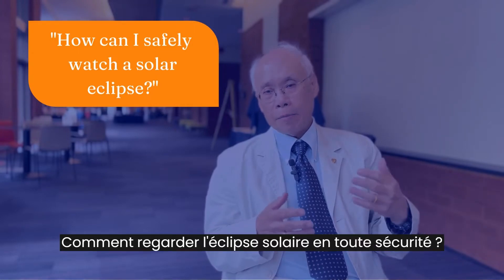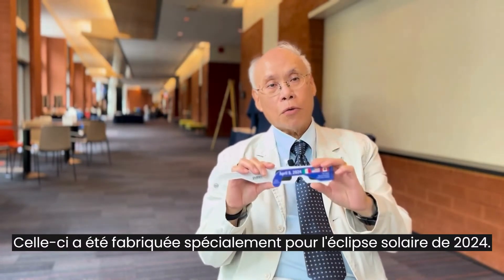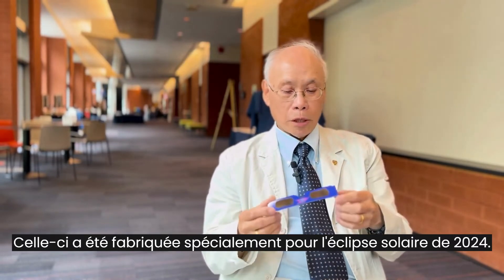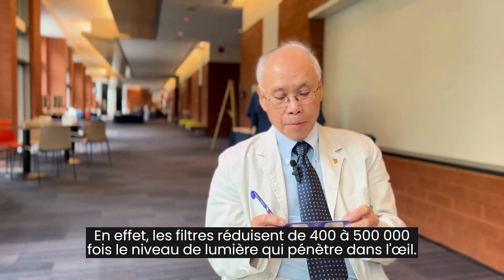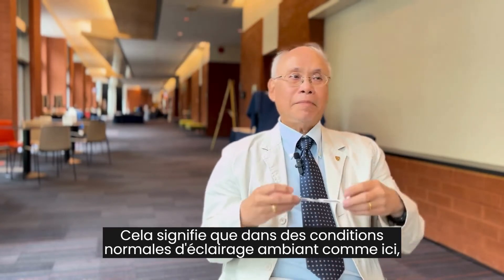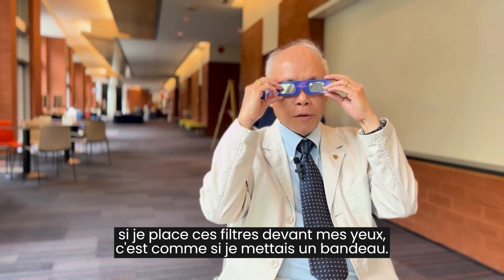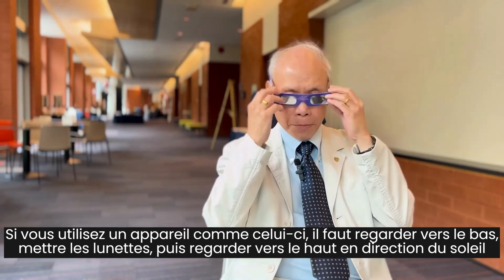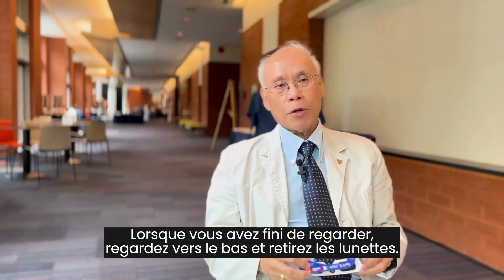How Can I Safely Watch a Solar Eclipse?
How Can I Safely Watch a Solar Eclipse? |Comment puis-je regarder une éclipse solaire en toute sécurité ?

Dr. Chou discusses safe viewing practices of the solar eclipse. | Le Dr Chou parle des pratiques sécuritaires de visionnement de l'éclipse solaire.

Dr. Chou is world-renowned within the eclipse community as the world’s leading expert on eclipse eye safety. Join us as we ask Dr. Chou about the importance of safe practices while viewing a solar eclipse.

Le Dr Chou est mondialement connu au sein de la communauté de l'éclipse en tant qu'expert mondial de la sécurité oculaire lors d'une éclipse. Rejoignez-nous pour discuter avec le Dr Chou de l'importance des pratiques de sécurité lors de l'observation d'une éclipse solaire.

Find an optometrist near you to meet your eye health needs | Trouvez un optométriste près de chez vous pour répondre à vos besoins en matière de santé oculaire.